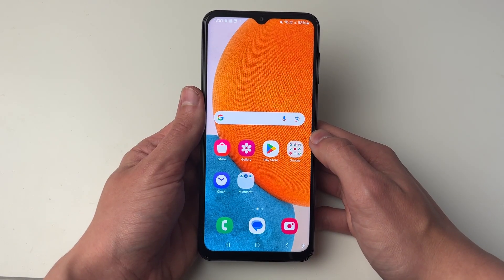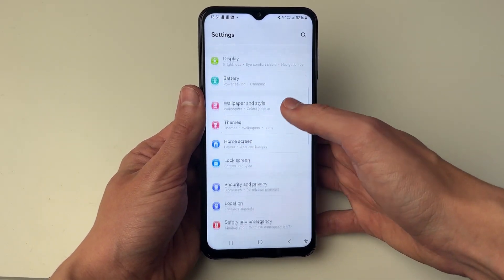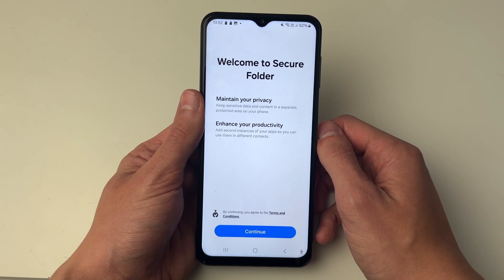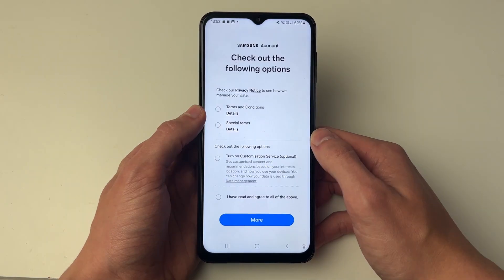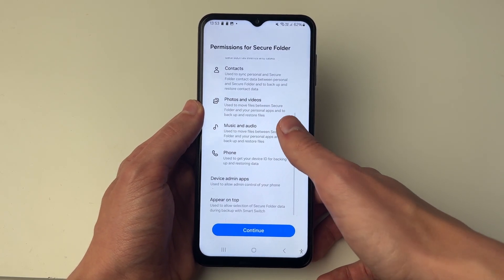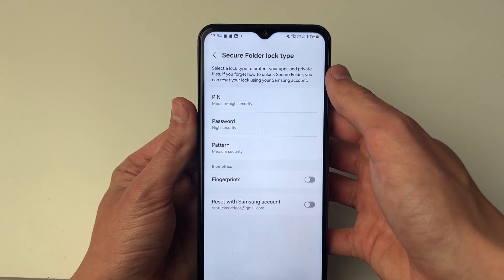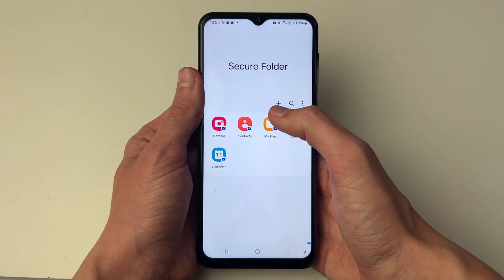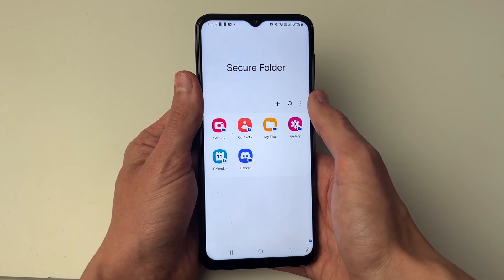How To Access Samsung Secure Folder - Full Guide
Learn how to access samsung secure folder in this video.

GuideRealm